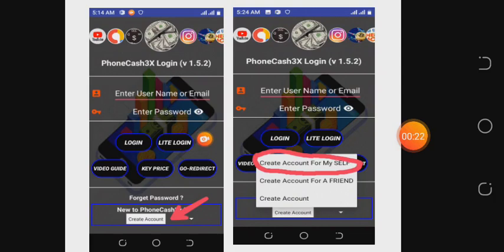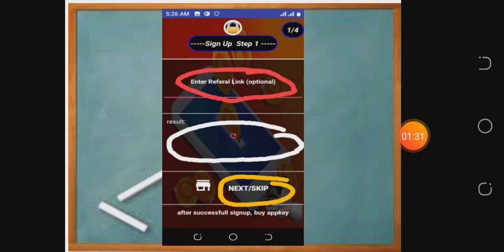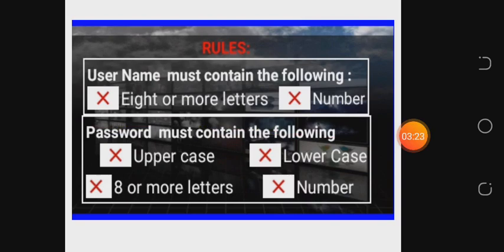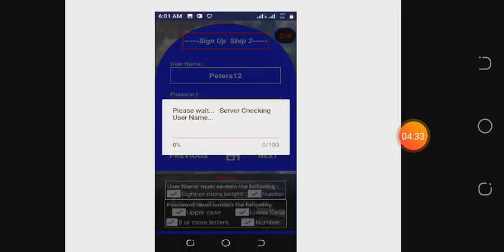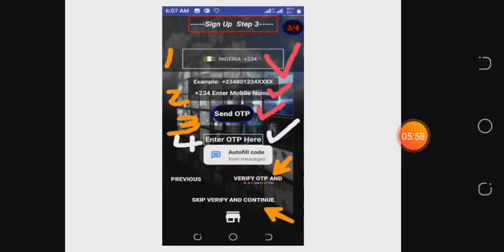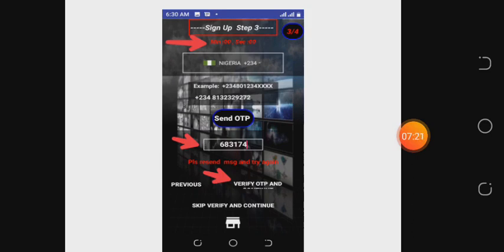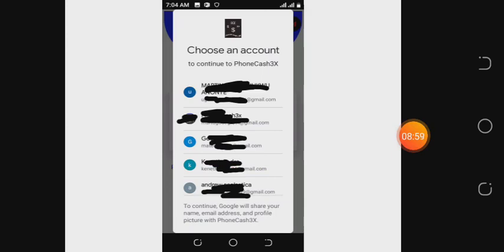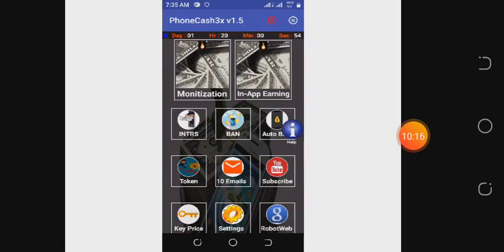How to Create Account in PhoneCash3x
This video will show you the full detail on how to create account in PhoneCash3x.